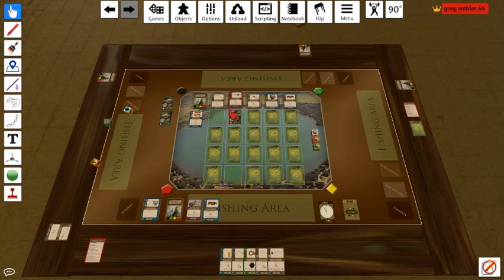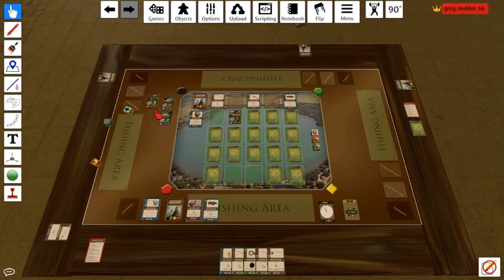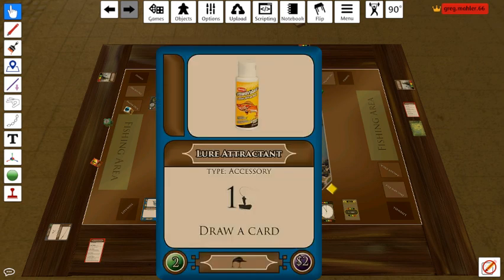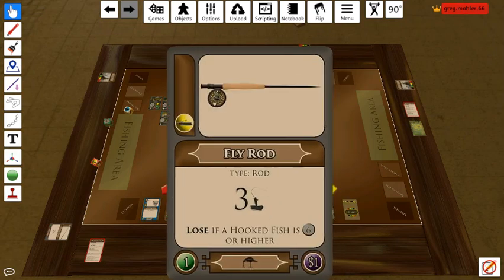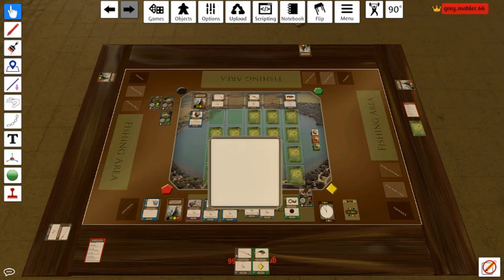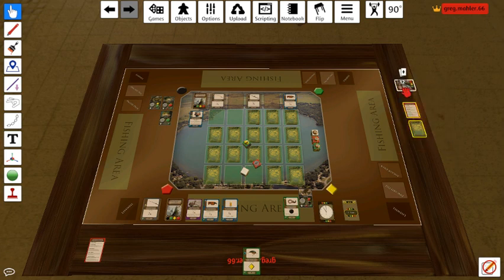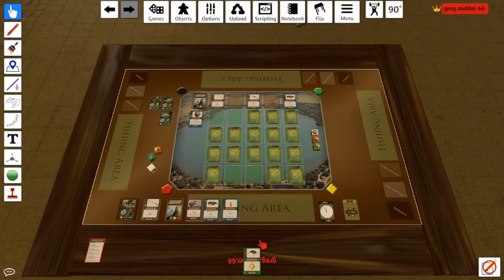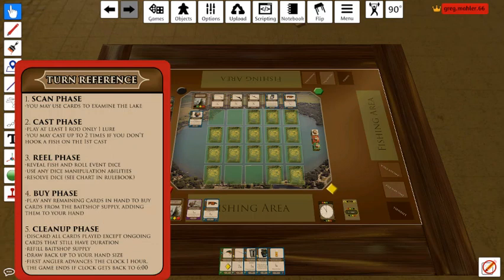Turn 4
Tournament Fishing: DBG Solo